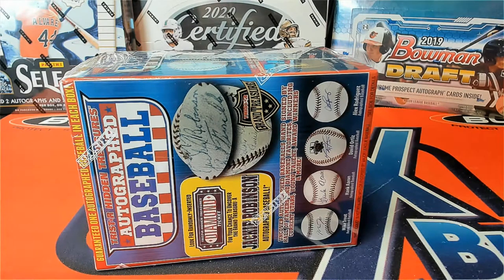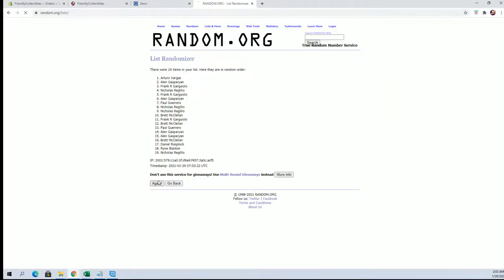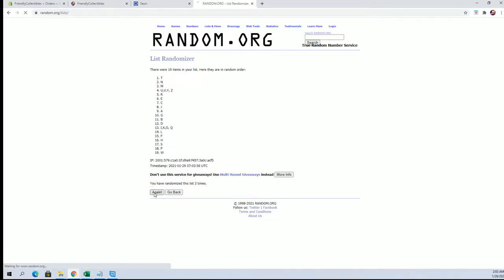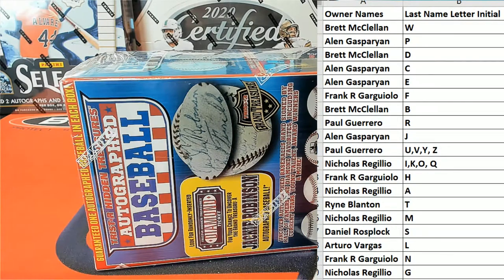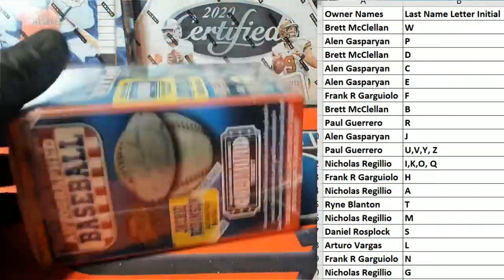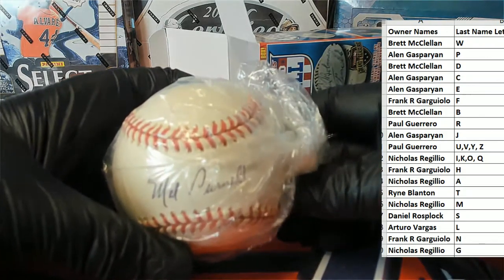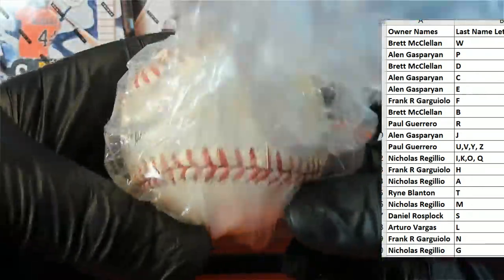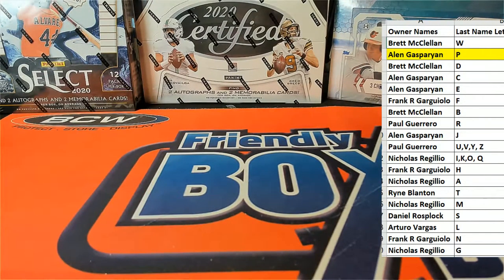2020 Tristar Series 11 Autographed Baseball ID 20SER11BB415